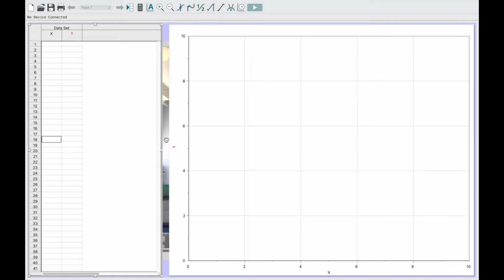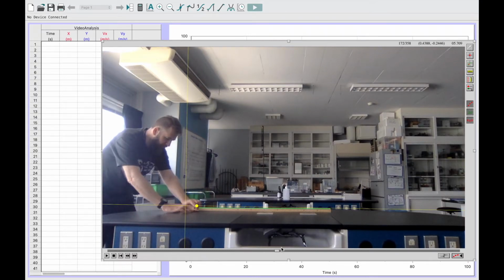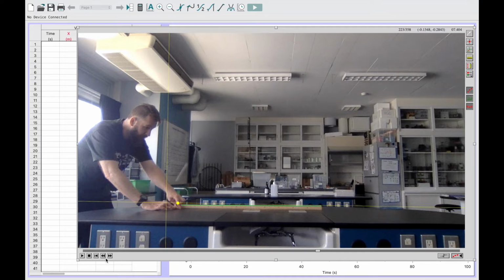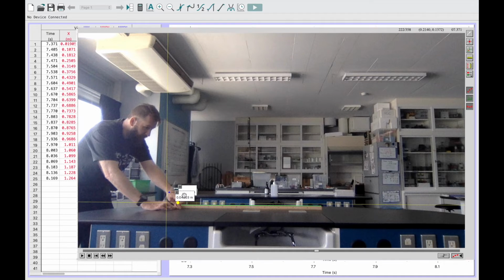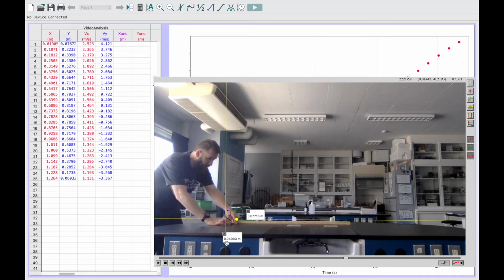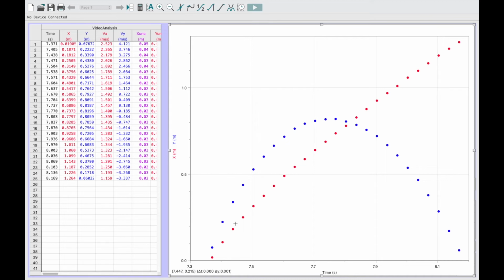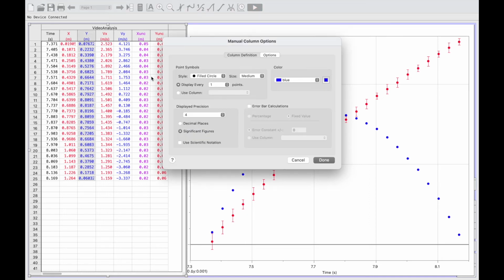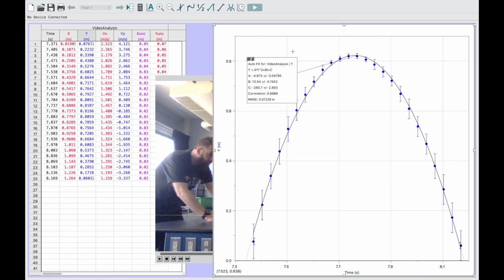IB Physics - Projectile Motion and Advanced Uncertainty with Logger Pro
In this video, Mr. Van Loh demonstrates analysis of projectile motion with Logger Pro and a method to give a detailed account of the uncertainty of each data point. It's time consuming, but you are going to nail down that Personal Engagement, my friend.